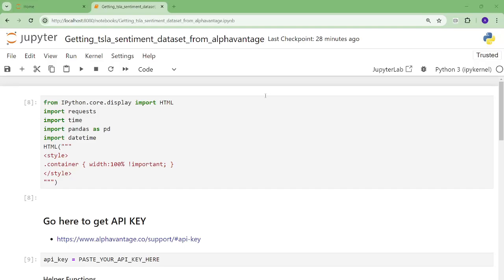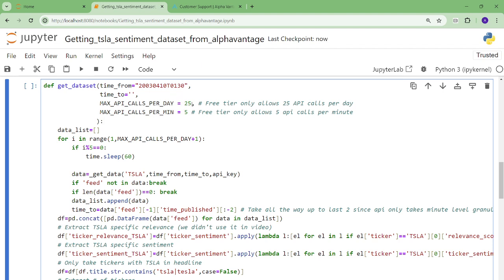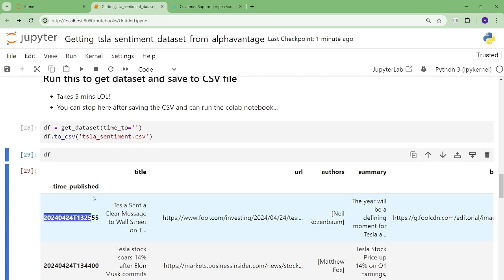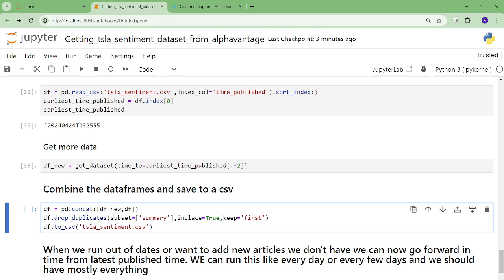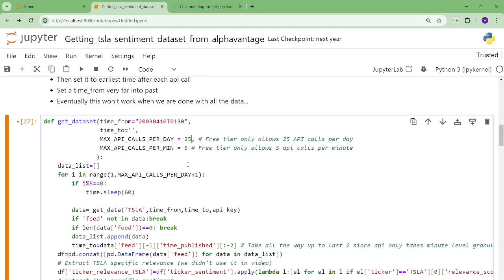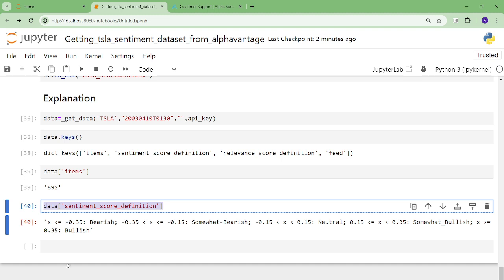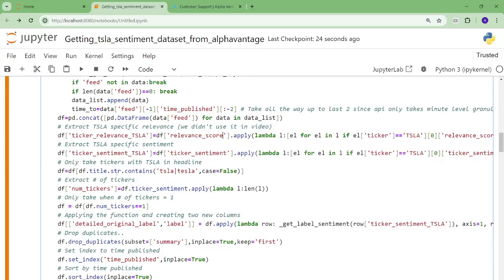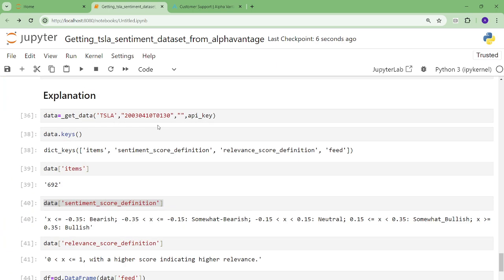Get Labeled TSLA sentiment dataset from Alpha Vantage for LLM Videos